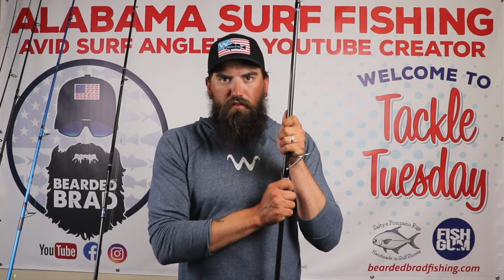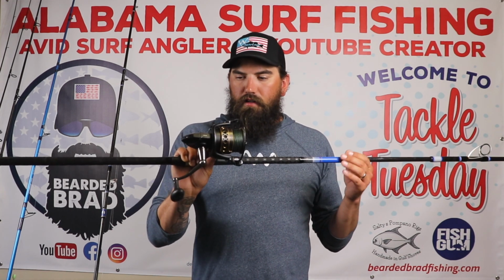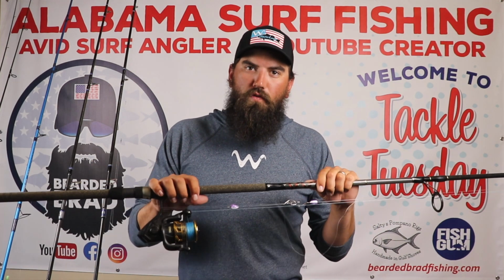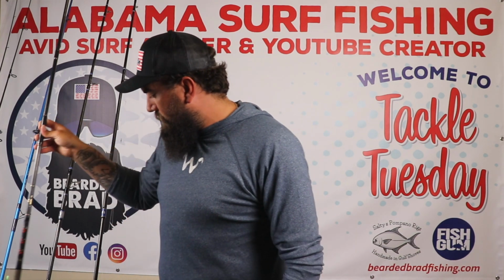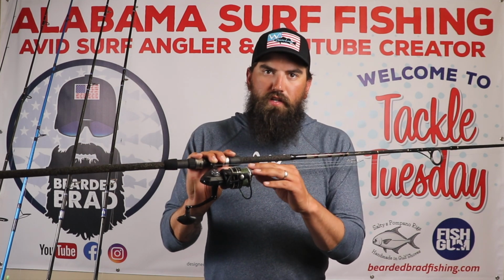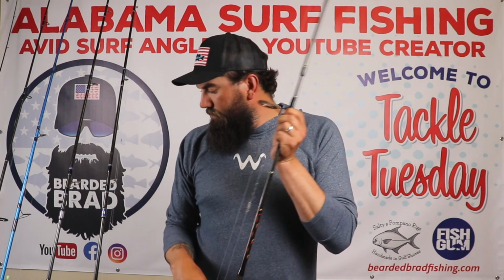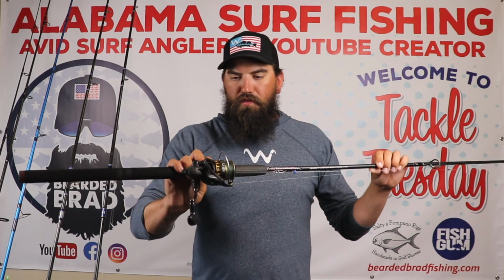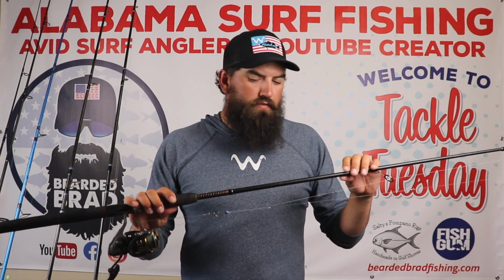Top 6 Setups For Surf Fishing!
Penn Pursuit

Penn Battle

Diawa BG